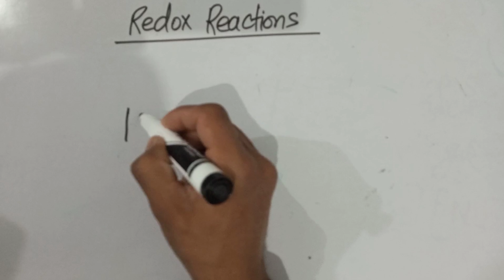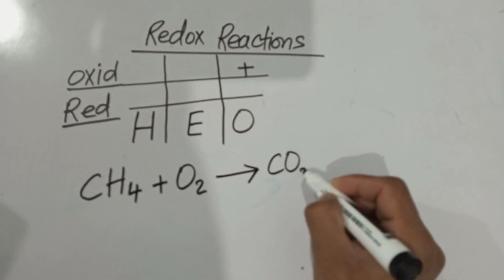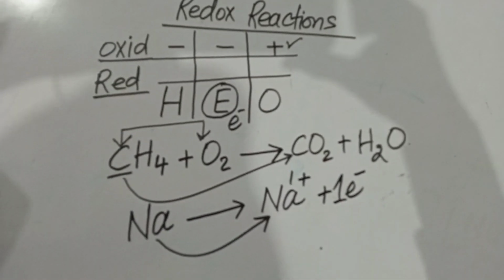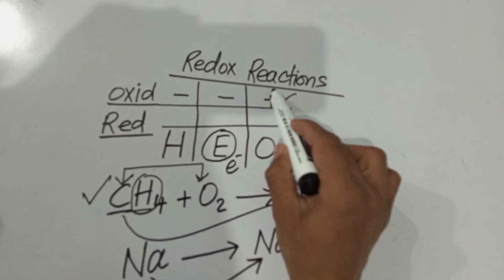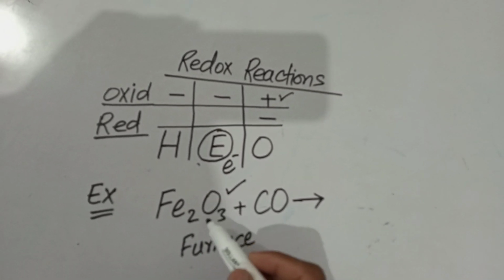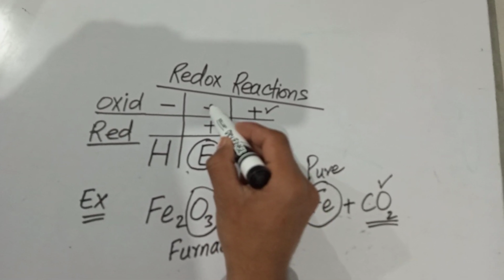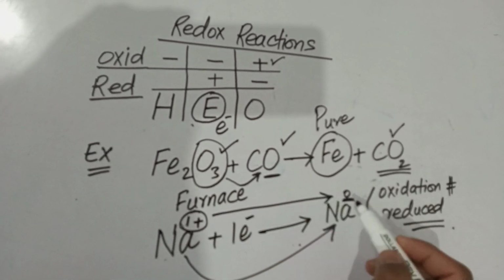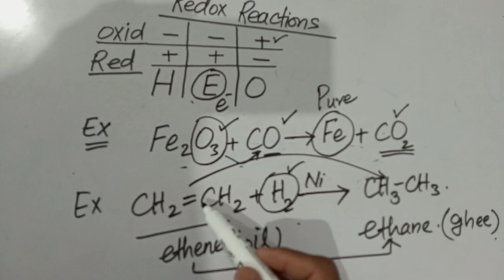oxidation and reduction reactions urdu/Hindi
some tricks for redox reactions